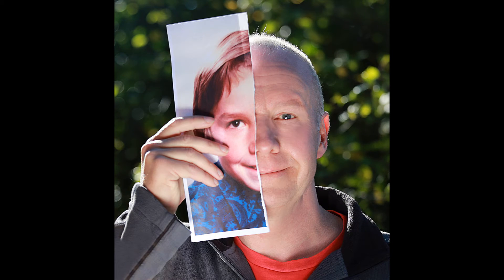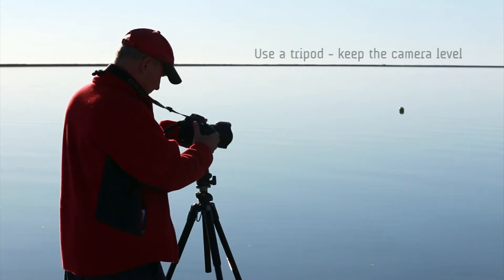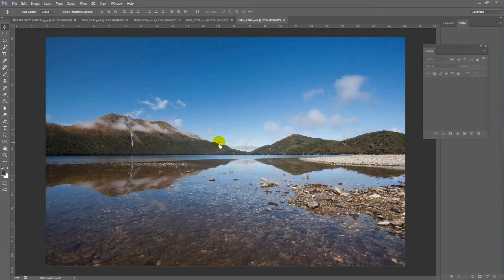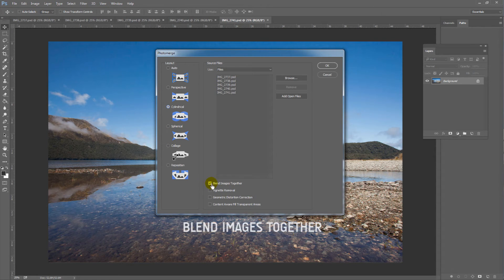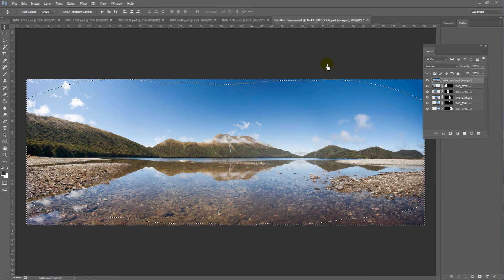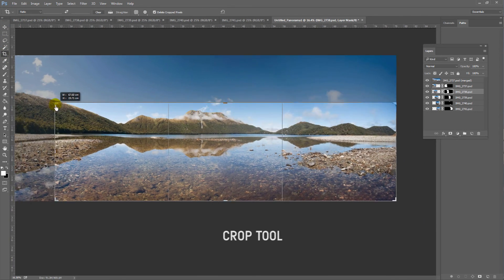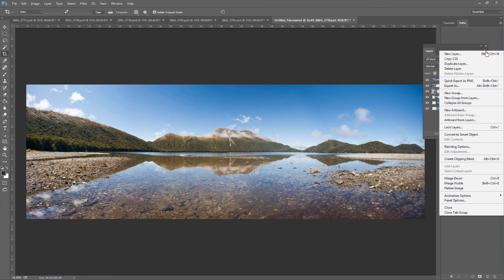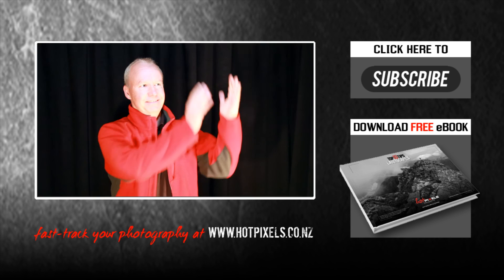Photography Tutorial | Using Photomerge in Photoshop CC | FREE eBook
Photoshop CC Tutorial | Using Photomerge | Lesson with FREE eBook.
Wanna learn more? Sign up to Hot Pixels, & get Ray's 10-page eBook FREE
IN THIS VIDEO, Ray demonstrates how to merge 5 images together using Adobe Photoshop's easy-to-use Photomerge function (found on CS4, CS5, CS6 & CC.) Plus tips for the actual location shoot.
COMPOSITION : improve your photography in 5 hours.
Video course at Udemy.com - the academy of YOU.
IF YOU DON'T OWN A DSLR, don't fret. Ray has created a course for Compact Cameras - understand your camera in 30 minutes: